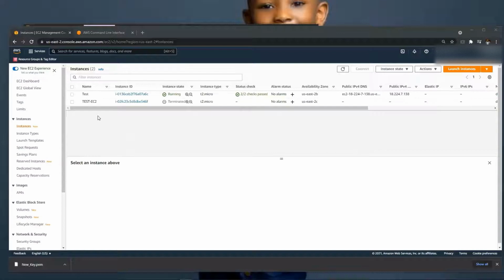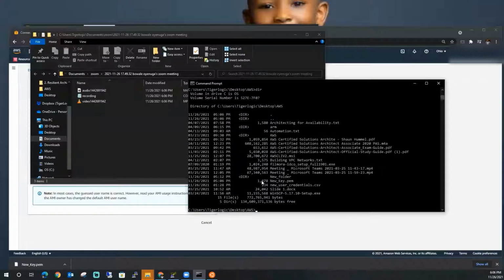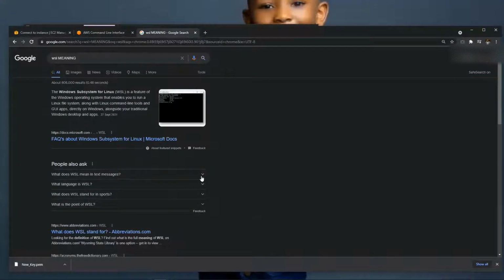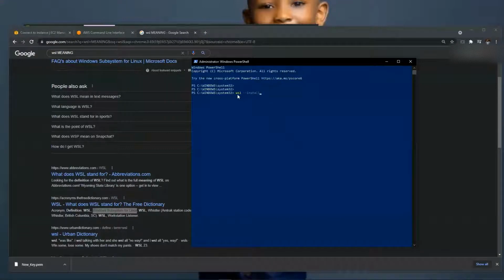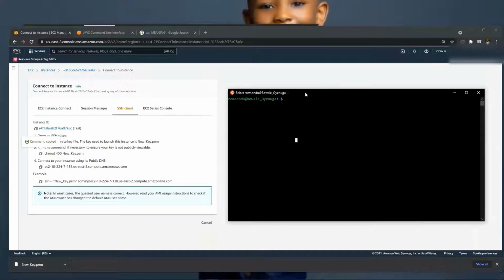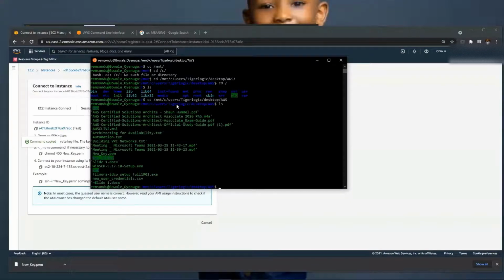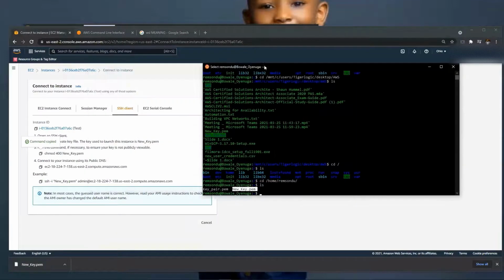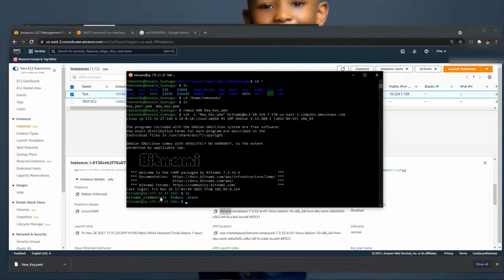AWS EC2 Access SSH Permission denied (Public Key) resolved using WLS on Windows 10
AWS EC2 Acess Permission denied (Public Key) resolved using Windows Subsystem for Linux on Windows 10.

The Windows Subsystem for Linux (WSL) is a feature of the Windows operating system that enables you to run a Linux file system, along with Linux command-line tools and GUI apps, directly on Windows, alongside your traditional Windows desktop and apps.

Bitcoin (BTC)
bc1qy5z730tdkpcrltwwk5tuzmwf7yyedhyz0f9u6f

Ethereum (ETH)
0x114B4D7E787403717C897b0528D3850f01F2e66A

XRP (XRP)
rsRy14FvipgqudiGmptJBhr1RtpsgfzKMM

To install and run WSL on your Windows Operating System,